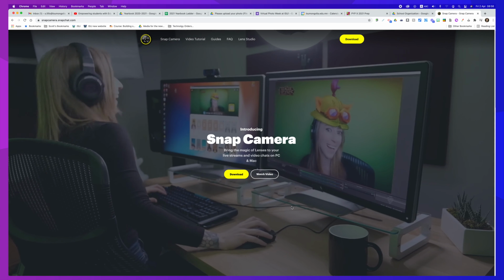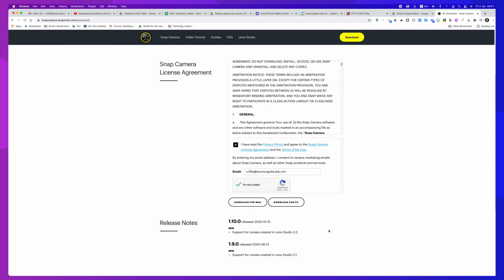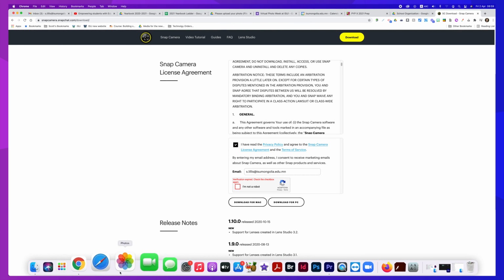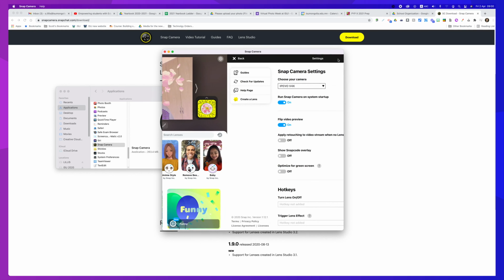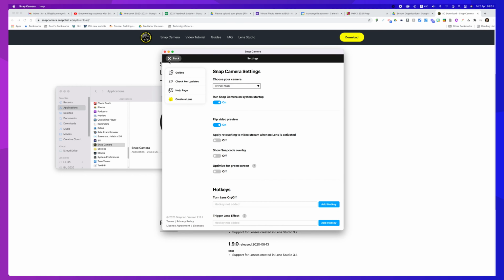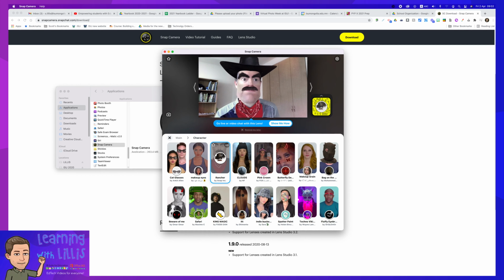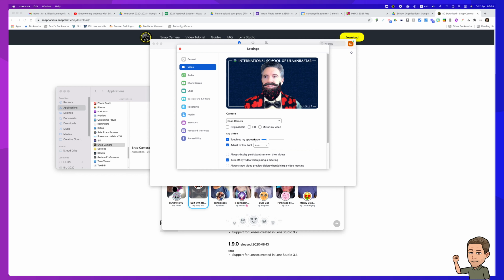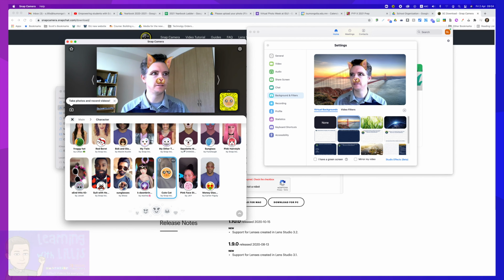Snap Camera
In this video we will show you how to download and install Snap Camera and how to use it in Zoom meetings. * Please note, you will need to restart Zoom if you already have it open in order for it to recognize that you added Snap Camera!